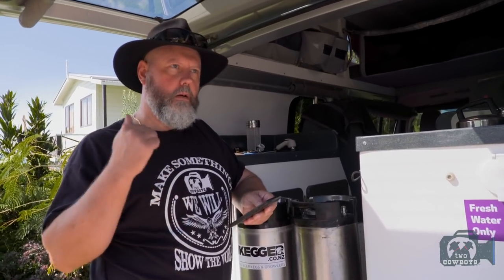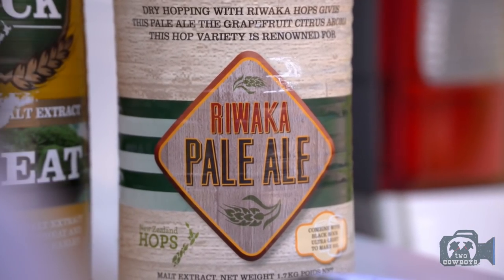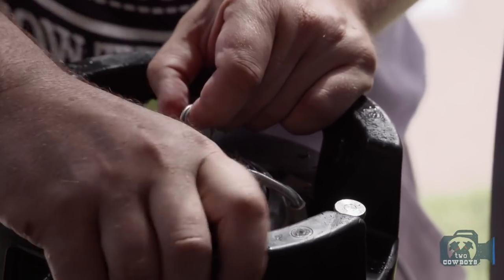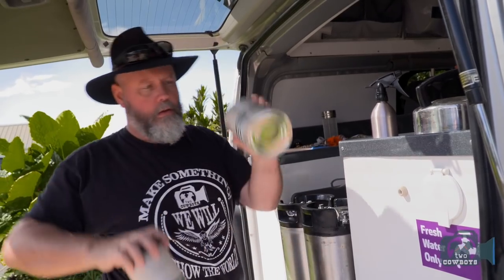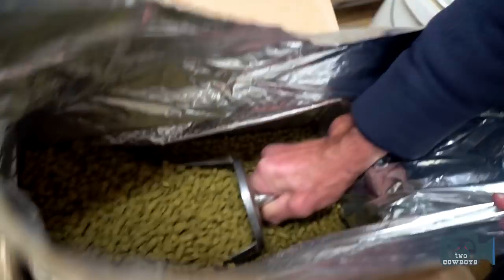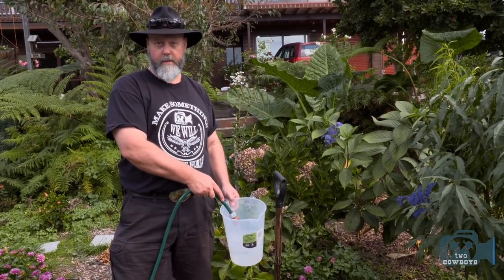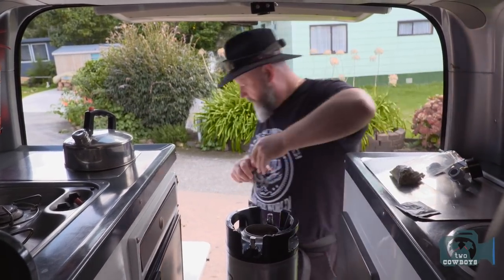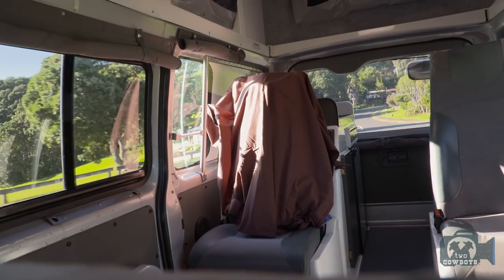EP2/3: Brewing Beer in a Lucky Camper Van While on the Road with our Partners iKegger, NZ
We promise to inform and entertain you all the way.

We are Two Cowboys that slow-travel the world in search of great destinations, food, events and people that make things. We hope to inspire people towards life, liberty, and the freedom to pursue happiness.

We showcase the awesomeness in communities all over, Canada, U.S.A., New Zealand and the World.

We are on the TWO COWBOYS' EPIC GLOBAL TRAVEL & CULINARY EXPERIENCE 2019!

We've set ourselves a challenge. Can the Two Cowboys brew craft quality beer while on the road in a campervan?

We tried it out this summer in New Zealand with mixed results. We've learned a lot and saved ourselves quite a bit of money not having to buy beer in New Zealand.